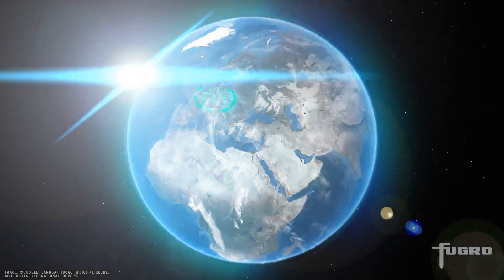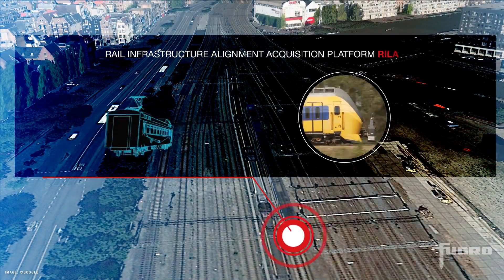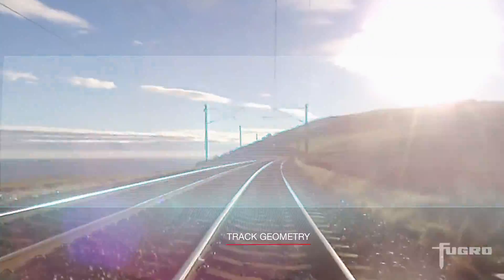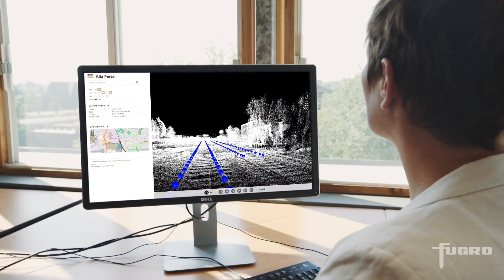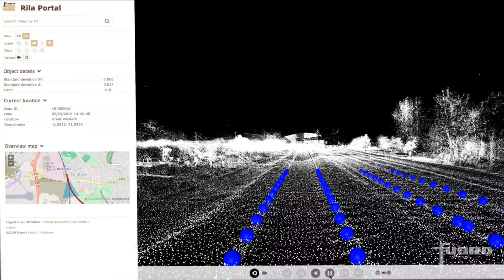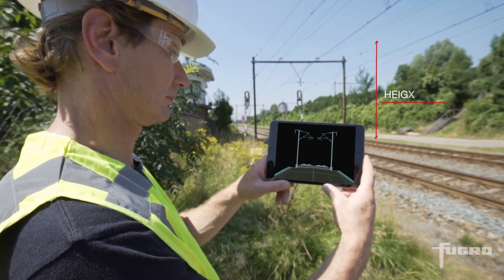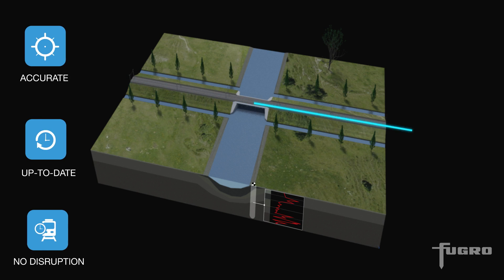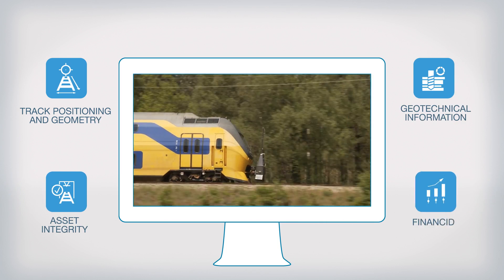Raildata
Our RailData solution delivers accurate, up-to-date information to help you make informed decisions related to investments and operations.

With a unique suite of innovative 3D surveying and testing technologies we accurately model and evaluate entire rail networks quickly, safely and comprehensively, encompassing all buildings, structures and track in the railway corridor.